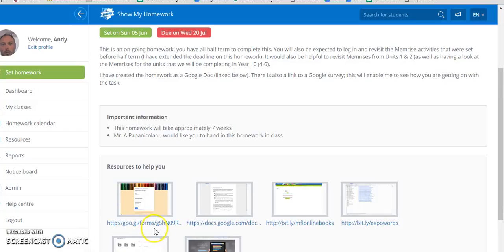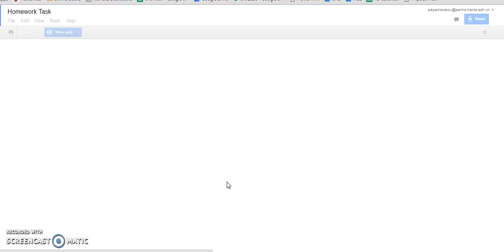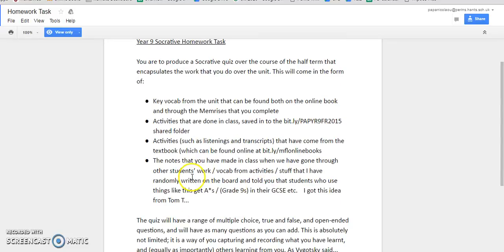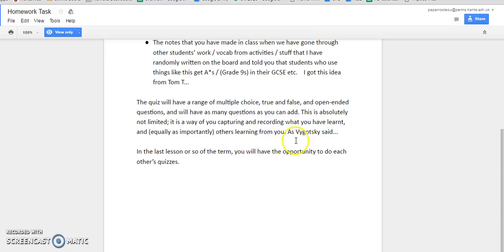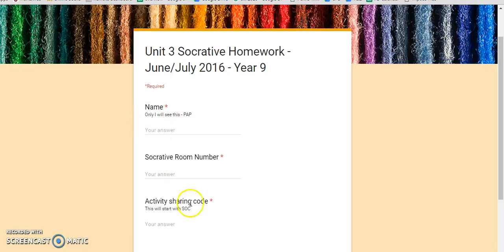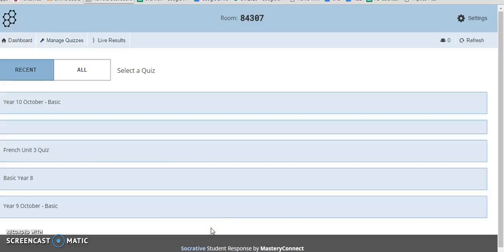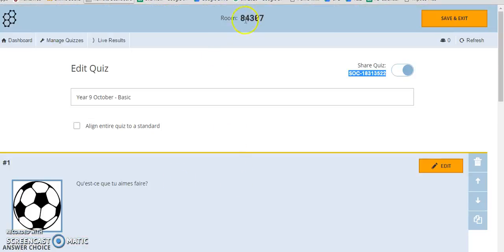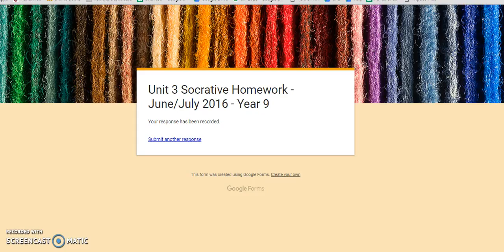YEAR 9 SOCRATIVE HOMEWORK